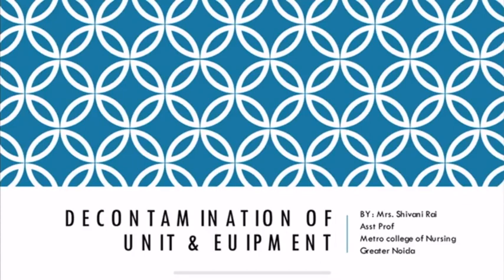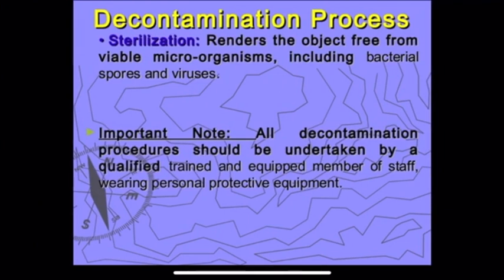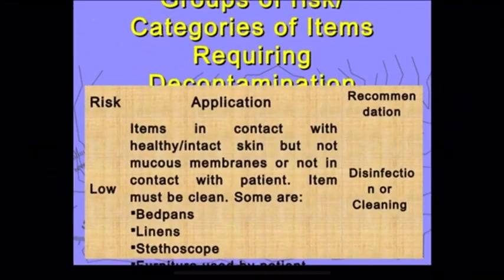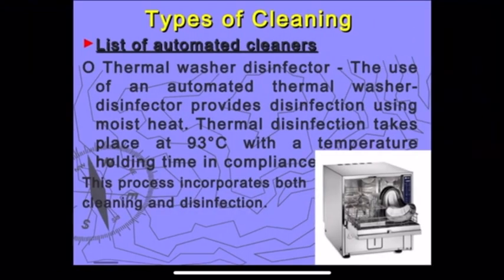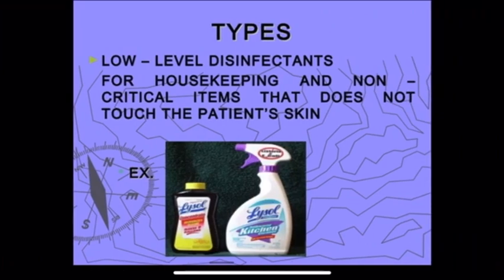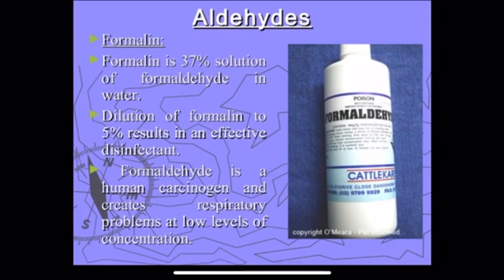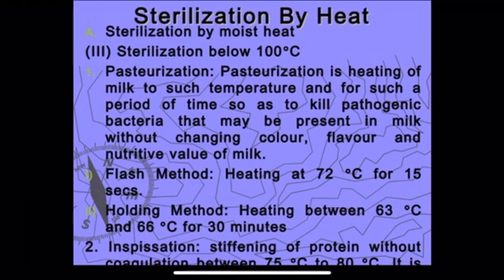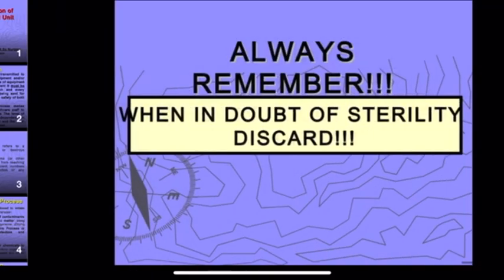Decontamination of equipment n unit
Virtual Class - Decontamination of equipment n unit